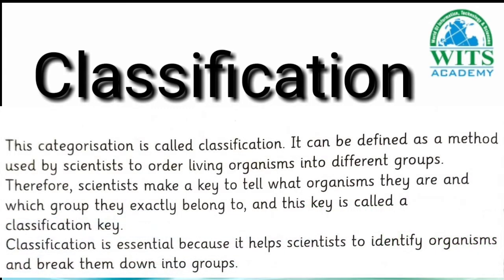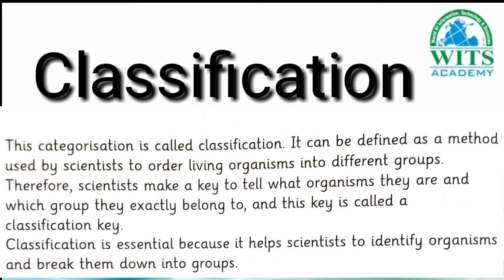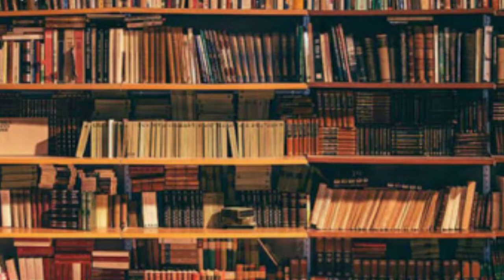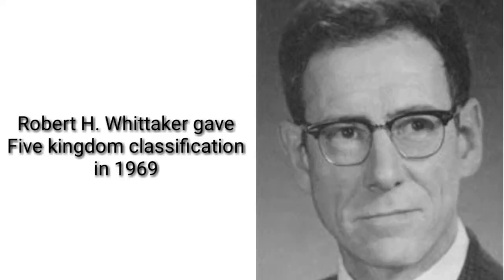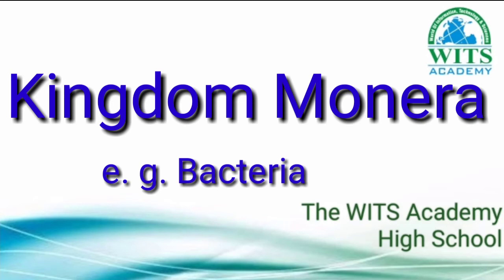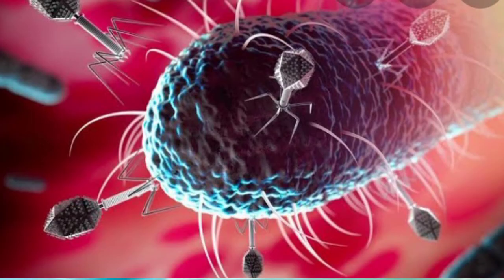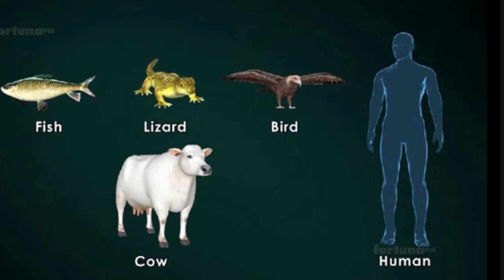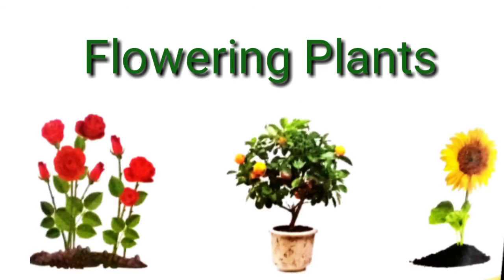Class Five Science Unit 1 Five kingdoms classification video 1|AFAQ Online Class